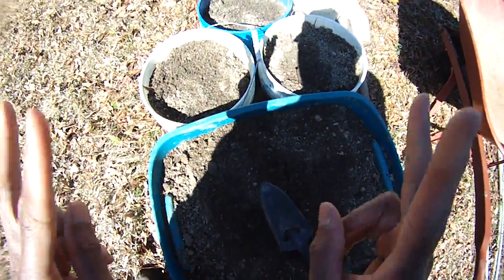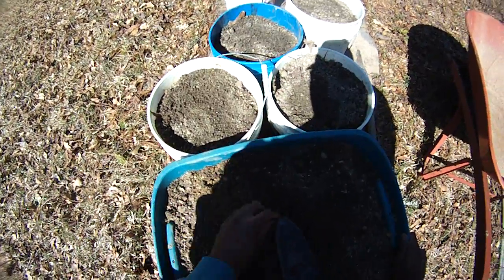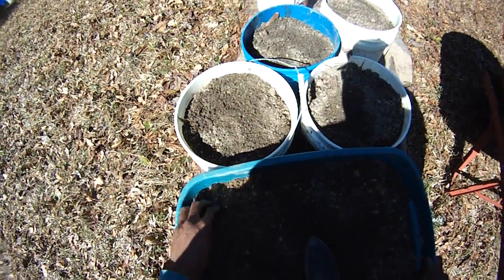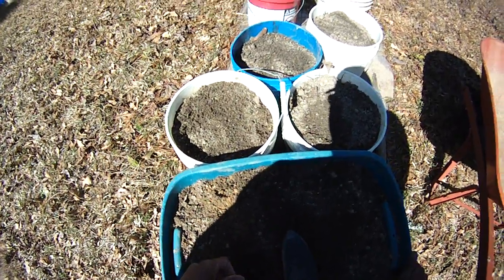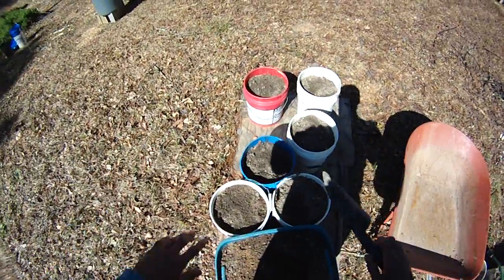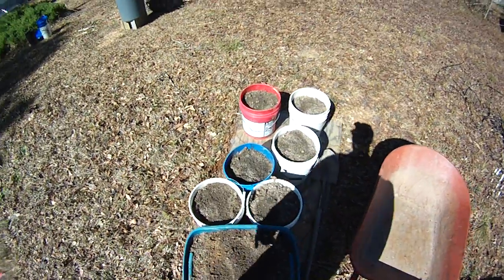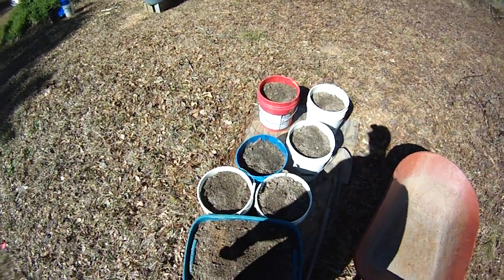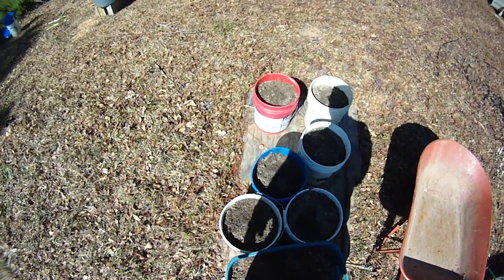"Sterile" Seedling Mixes?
I don't get it. Why sterile starting mixes in an organic garden make no sense.